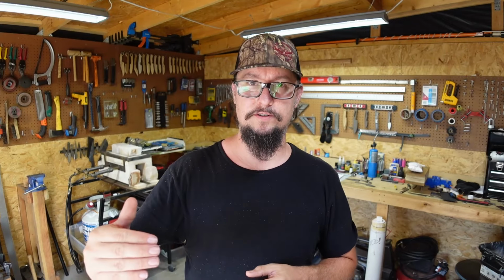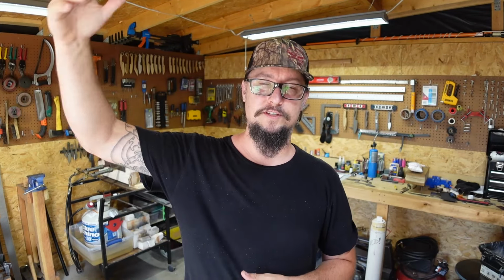What Steels Do I Prefer and Why | Shop Talk Tuesday Episode 213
The Premier Channel Sponsor Is Two Basterds Tx Smithy and Supplies!
They make amazing Hammers!

Camera: Sony ZV1